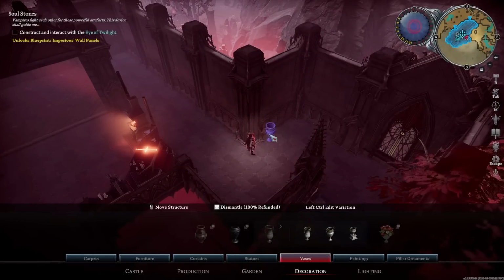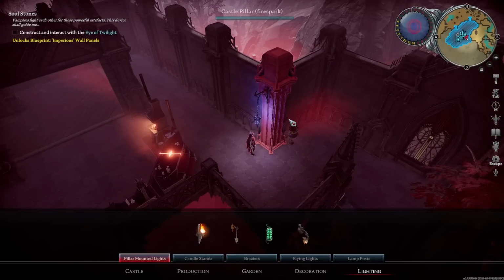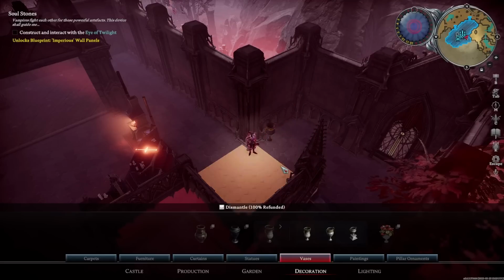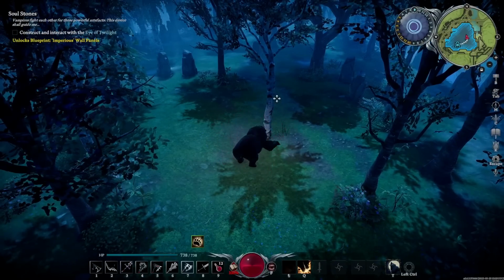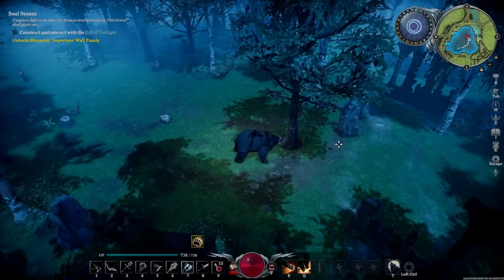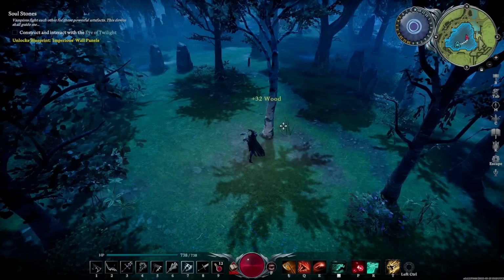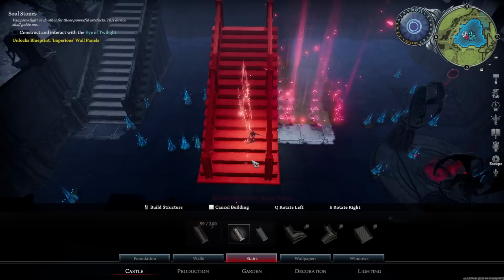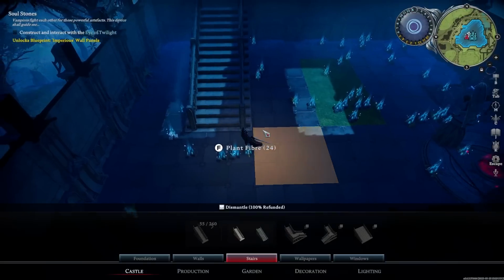Secret V Rising Gloomrot Pro Tips & Tricks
In this V Rising Gloomrot video, we cover tips and tricks to help you dominate in the new update.

Awaken as a vampire. Hunt for blood in nearby settlements to regain your strength and evade the scorching sun to survive. Raise your castle and thrive in an ever-changing open world full of mystery. Gain allies online and conquer the land of the living. ~Steam Store